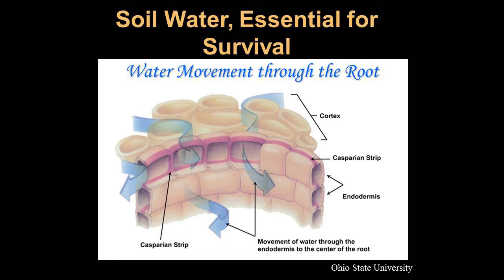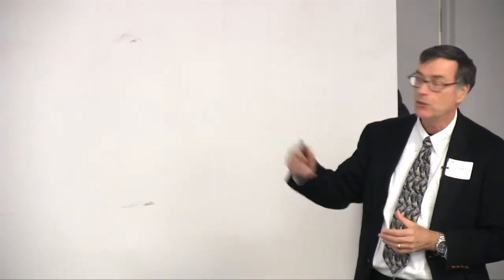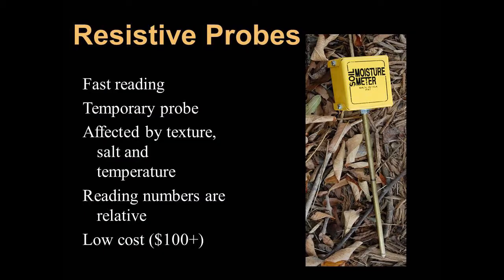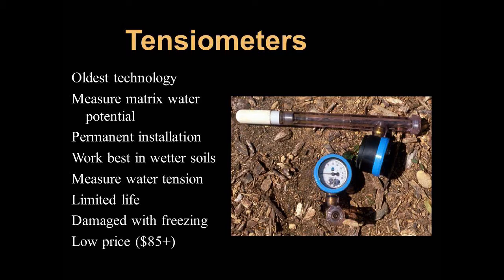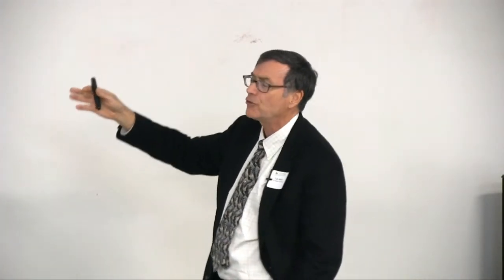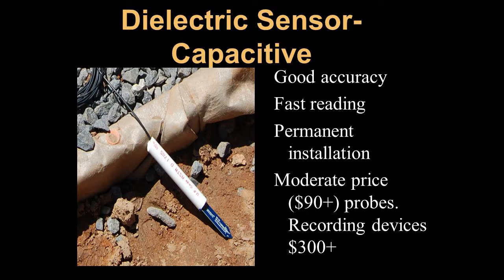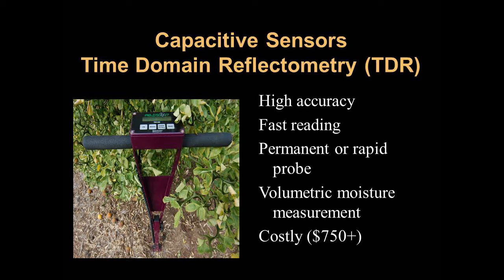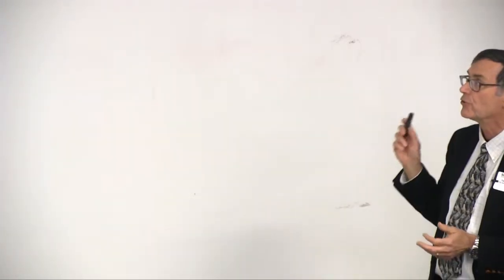ILASLA & Bartlett Tree Experts present Dr. Tom Similey, on Tree Preservation